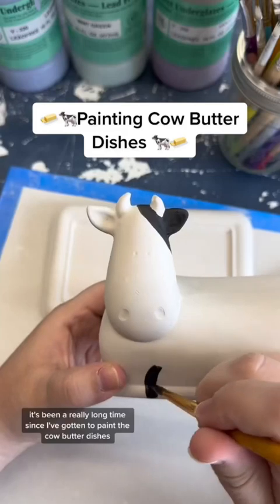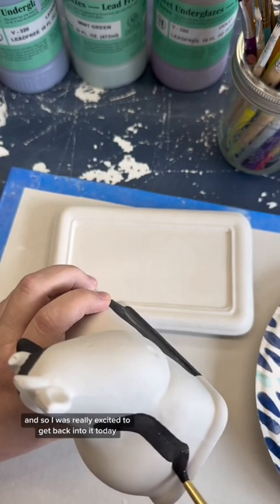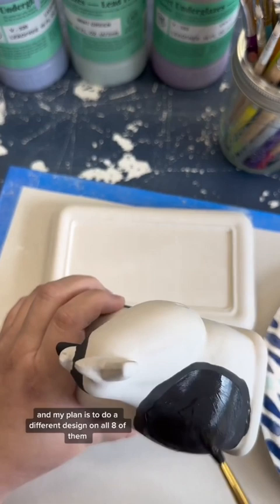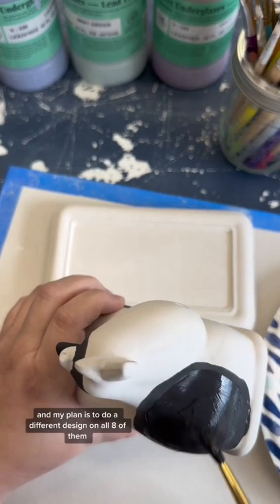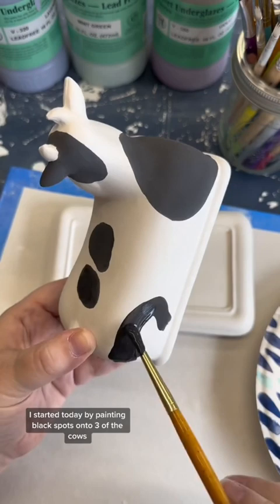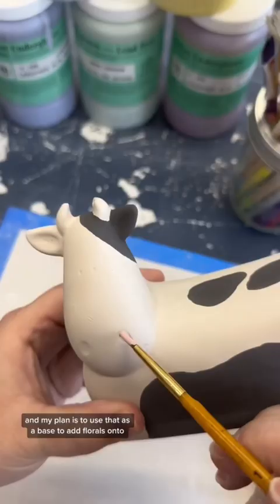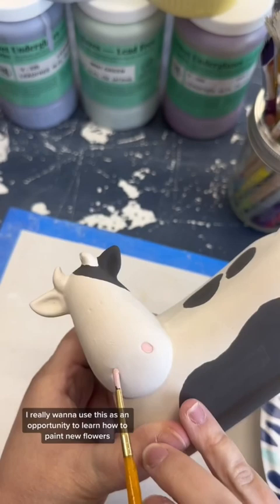Painting Cow Butter Dishes 🐄🧈